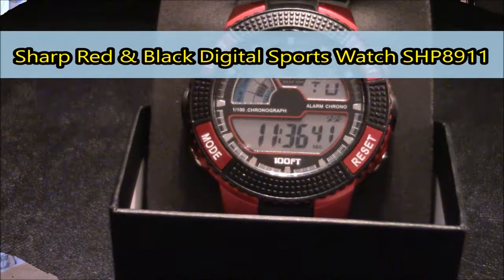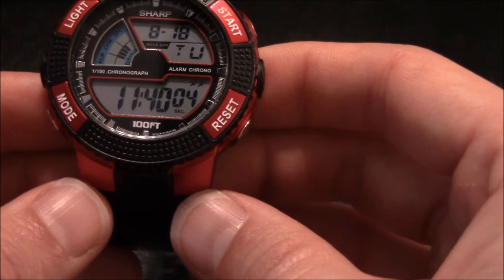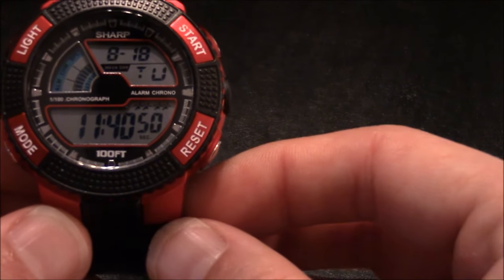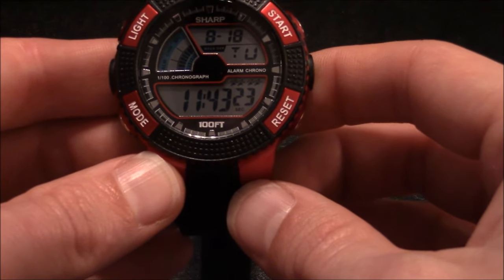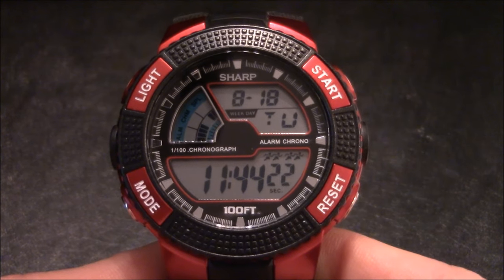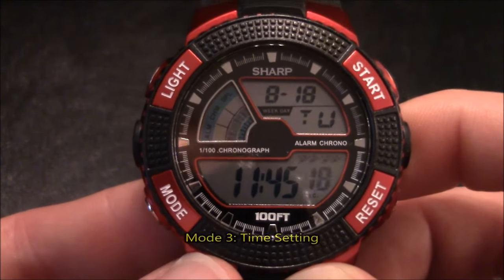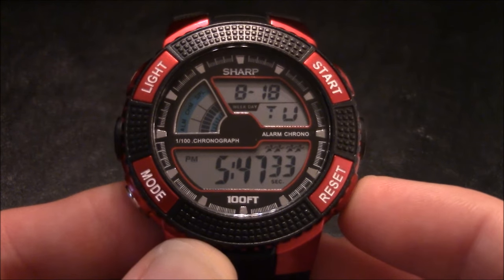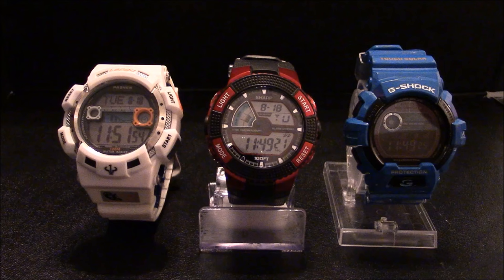Sharp Red & Black Digital Sports Watch SHP8911 | Men's Fashion Watch Review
Technology for a purpose is not only a Sharp philosophy; it’s a way of life for its consumers. The Sharp watch collection is an exclusive line of sport-lifestyle timepieces. Sharp watches deliver breakaway fashion for men and women that demand style and are inspired by sport. They embody everything that is Sharp by combining cutting-edge design and innovative functions.

Features:
$10.00 - $20.00
2014 Released
Digital Display
Stopwatch
Red & Black Color
Water Resistant 100 ft.